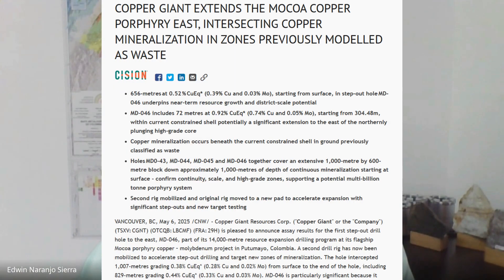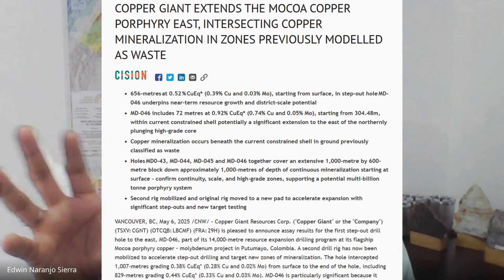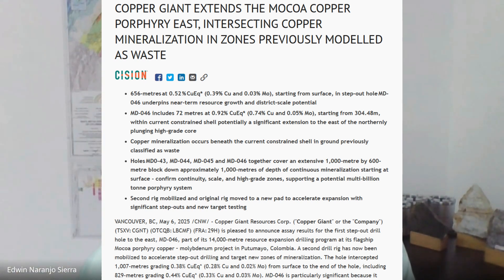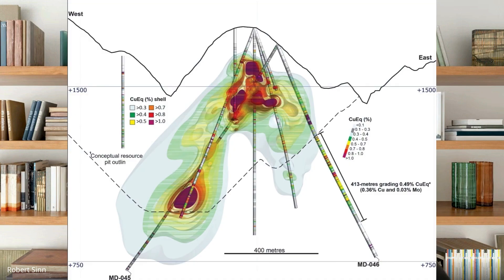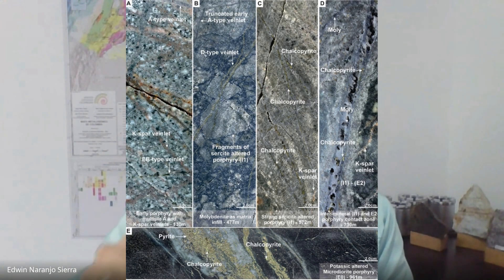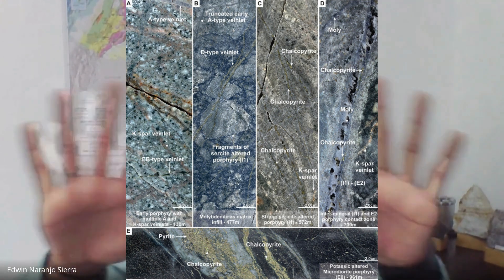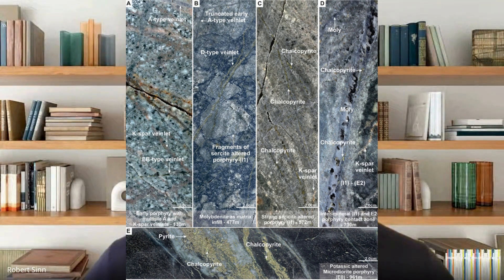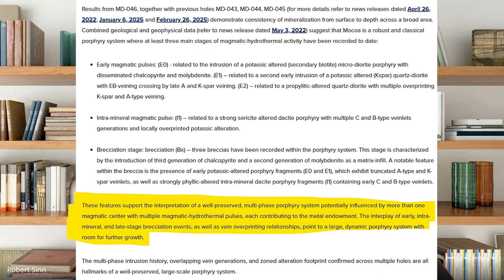Copper Giant Exploration Manager Edwin Naranjo On Ten Million Years Of Porphyry Fertility At Mocoa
On May 6th, 2025 Copper Giant Resources (TSX-V:CGNT, OTC: LBCMF) delivered assay results for the first step-out drill hole to the east, MD-046, part of its 14,000-meter resource expansion drilling program at its flagship Mocoa porphyry copper – molybdenum project in Putumayo, Colombia. Hole MD-046 intercepted 656-meters at 0.52 % copper-equ (0.39% Cu and 0.03% Mo), demonstrating that opper mineralization occurs beneath the current constrained shell in ground previously classified as waste. I spoke with exploration manager Edwin Naranjo to discuss the results of hole 46 and what's next for Copper Giant in Mocoa.

00:00 Intro
00:48 Edwin Naranjo's background and length of involvement at the Mocoa Copper Porphyry Project
01:44 The results of hole MD-046
05:00 The Andean Jurassic Porphyry Belt where the Mocoa Deposit resides
06:40 The importance of multiple magmatic-hydrothermal fluid pulses
10:00 What's next: Holes 47 and 48
11:11 How does Copper Giant rank drill targets?
13:15 Mocoa is part of the Jurassic Porphyry Belt that extends from Ecuador through Colombia
13:52 10 million year fertile window
17:55 Moving the project forward with the community (Copper Giant employs 75 people in Colombia)
18:40 Mobilizing 2nd drill rig
19:15 Thanks for watching!

Goldfinger Capital is not a registered investment advisor and advice you to do your own due diligence with a licensed investment advisor prior to making any investment decisions. This article contains certain forward-looking information and forward-looking statements within the meaning of applicable securities legislation (collectively “forward-looking statements”). Certain information contained herein constitutes “forward-looking information” under Canadian securities legislation. Generally, forward-looking information can be identified by the use of forward-looking terminology such as “expects”, “believes”, “aims to”, “plans to” or “intends to” or variations of such words and phrases or statements that certain actions, events or results “will” occur. Forward-looking statements are based on the opinions and estimates of management as of the date such statements are made and they are subject to known and unknown risks, uncertainties and other factors that may cause the actual results, level of activity, performance or achievements of the Company to be materially different from those expressed by such forward-looking statements or forward-looking information, standard transaction risks; impact of the transaction on the parties; and risks relating to financings; regulatory approvals; foreign country operations and volatile share prices. Although management of the Company has attempted to identify important factors that could cause actual results to differ materially from those contained in forward-looking statements or forward-looking information, there may be other factors that cause results not to be as anticipated, estimated or intended. There can be no assurance that such statements will prove to be accurate, as actual results and future events could differ materially from those anticipated in such statements. Actual results may differ materially from those currently anticipated in such statements. Always thoroughly do your own due diligence and talk to a licensed investment adviser prior to making any investment decisions. Junior resource companies can easily lose 100% of their value so read company profiles for important risk disclosures. It’s your money and your responsibility.